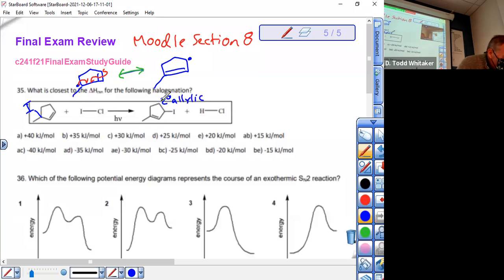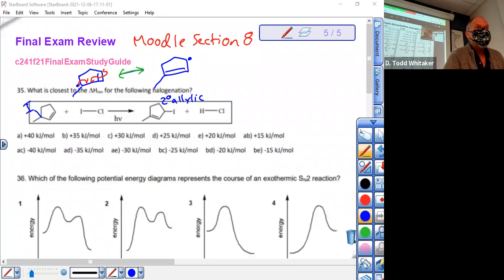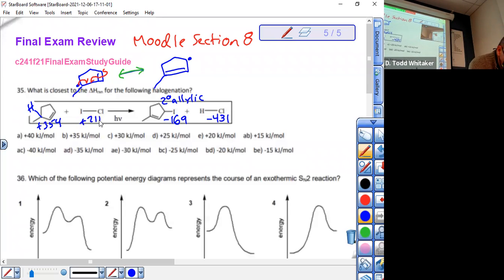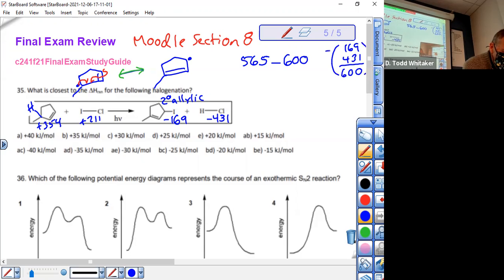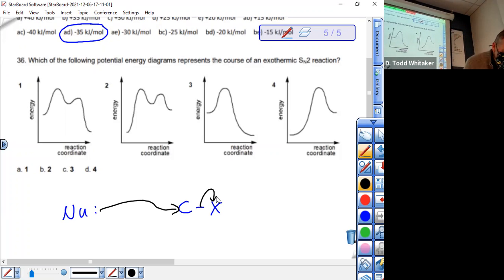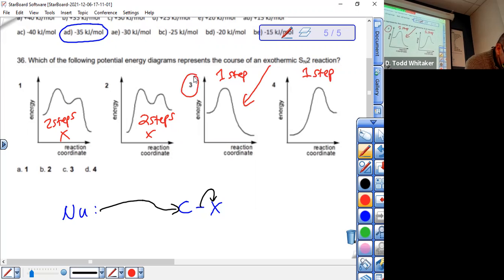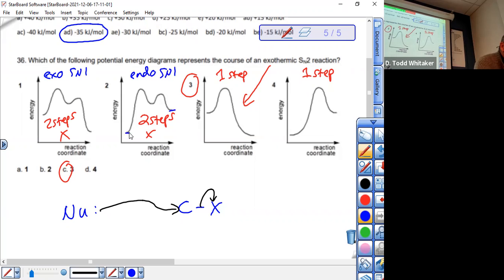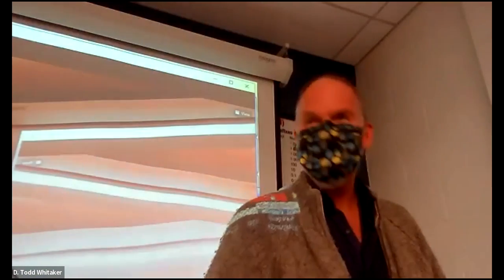c241 F21 Final Study Guid - Question 35 BDE and Question 36 Potential Energy Diagrams